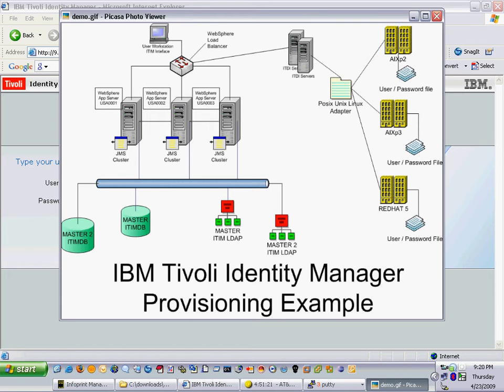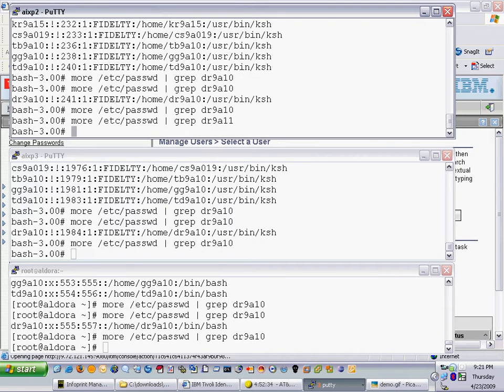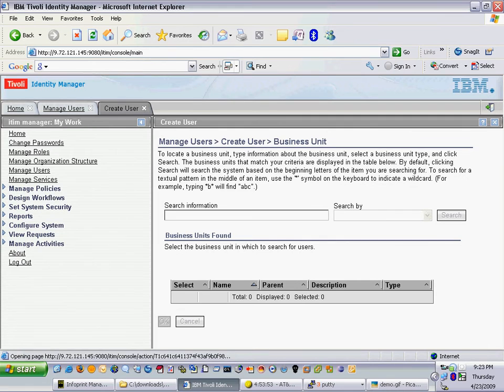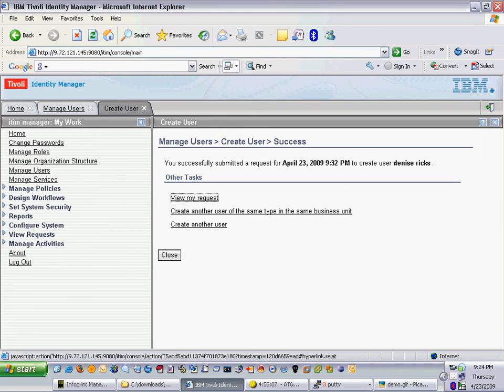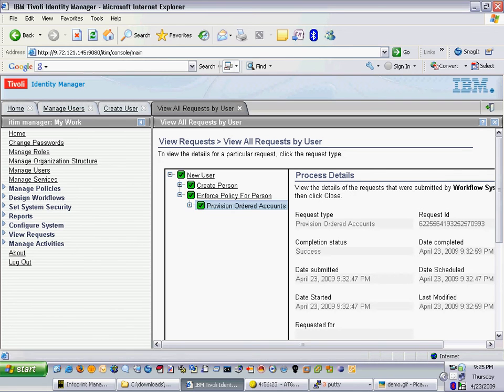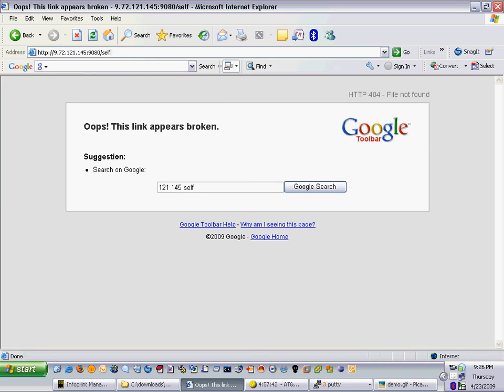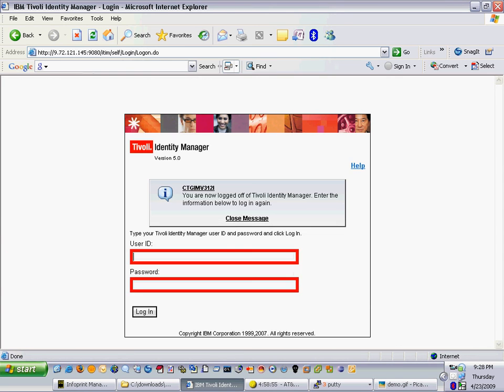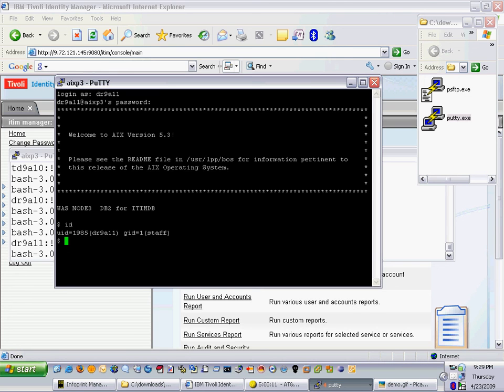ITIM 5.0 Auto Provisioning Part1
Auto provisioning of one ITIM account and 3 Unix targets via an ITIM role